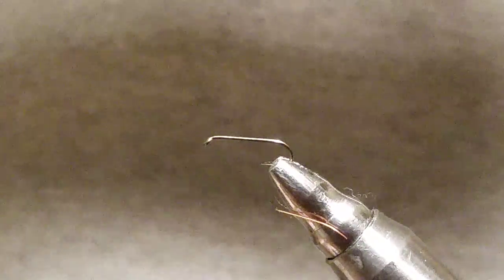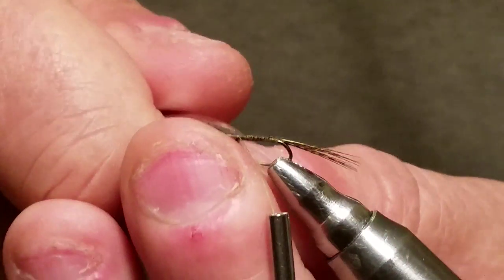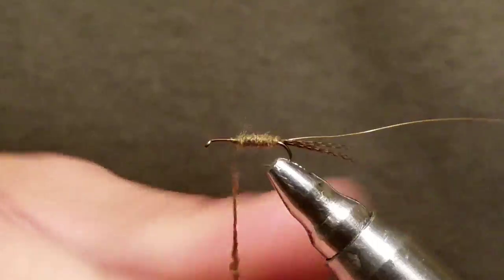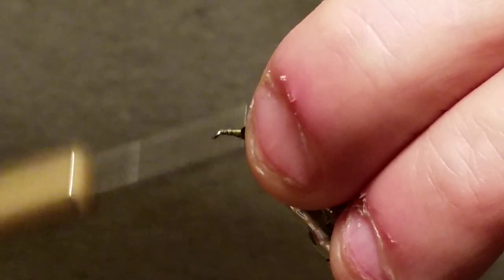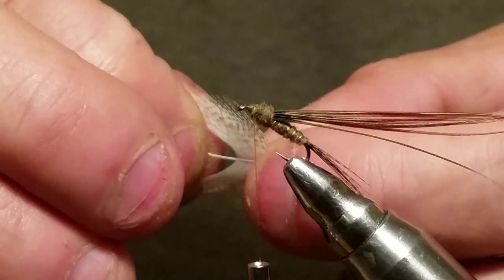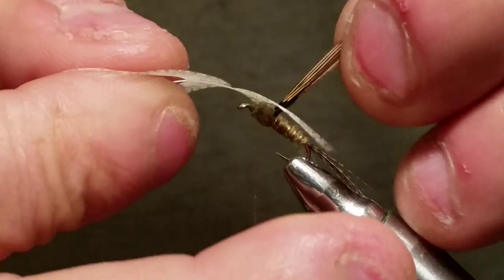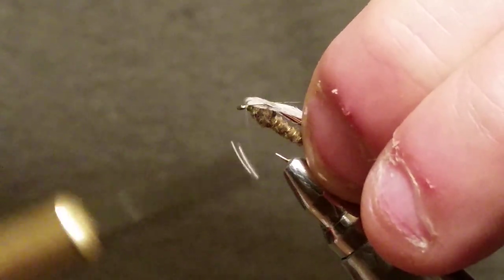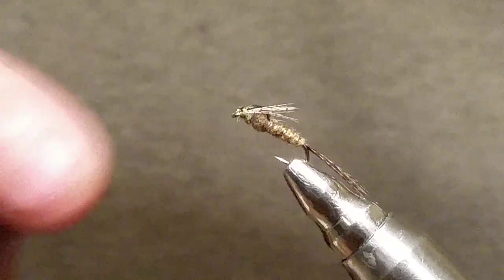Calibaetis Nymph, easy wing tying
Tying a Calibaetis nymph with the easy way to make a wing casing.